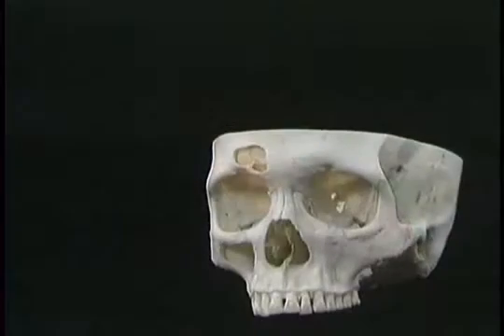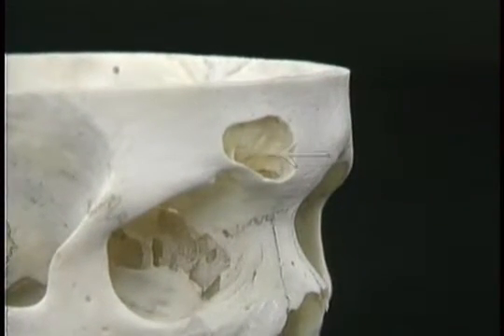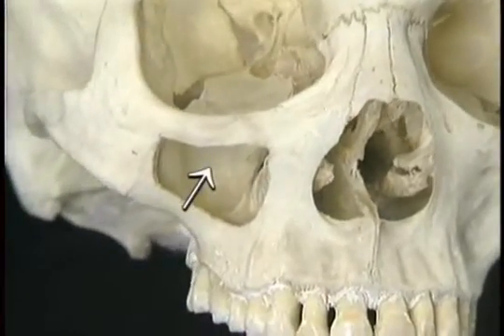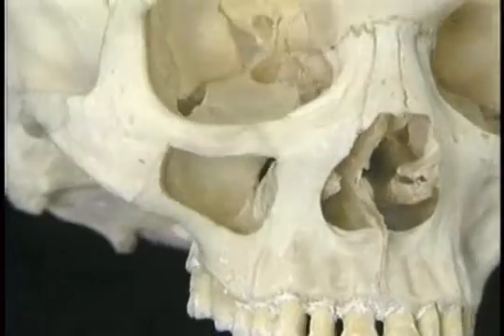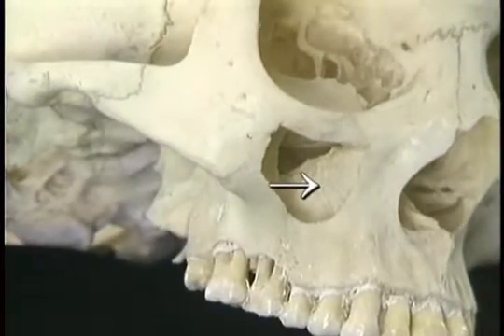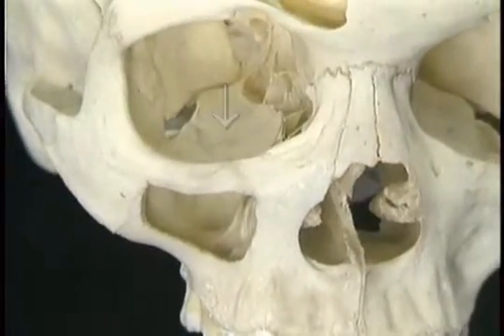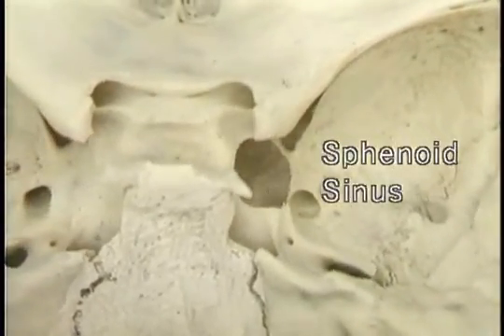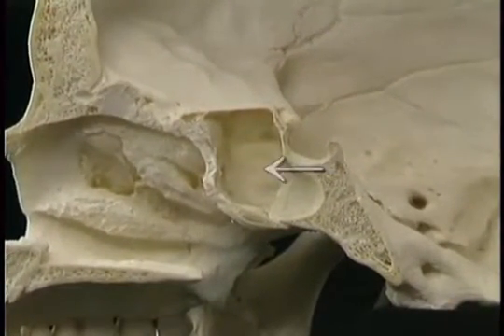околносные пазухи Trimmed